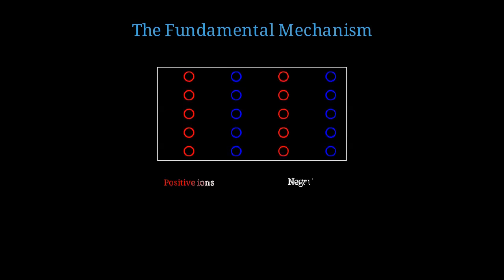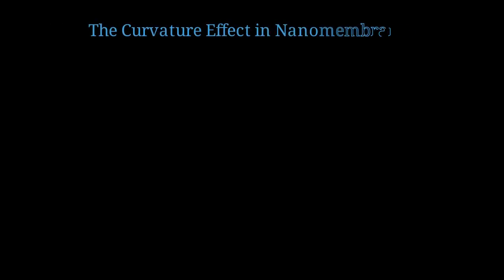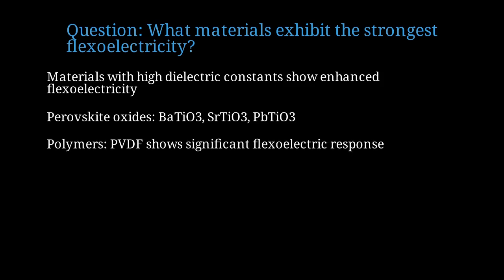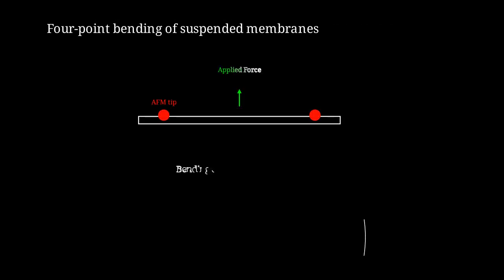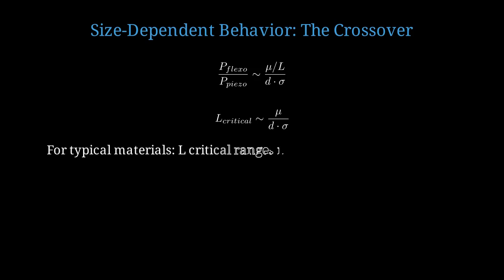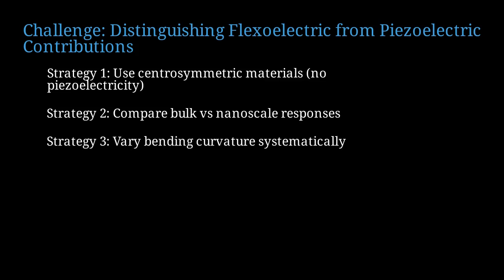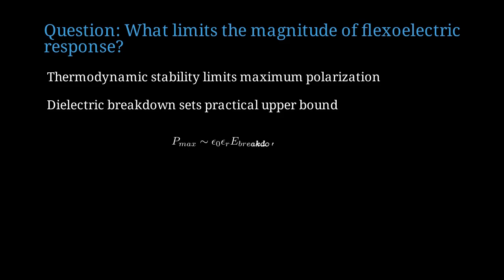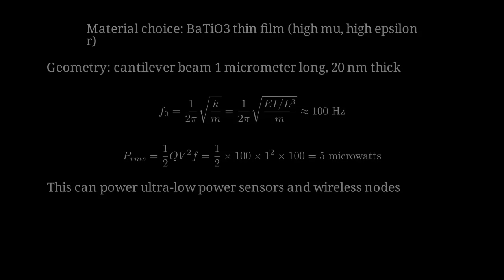Flexoelectricity: The Hidden Power of Bending at the Nanoscale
Explore flexoelectricity, the nanoscale phenomenon that couples strain gradients with electric polarization, generating enormous electromechanical effects in ultrathin materials. Learn how curvature, resonance, and high-dielectric materials enable nanogenerators, sensors, and actuators that transform mechanical motion into electricity. What if you could bend an ultrathin membrane and generate giant voltages—even in materials that are not piezoelectric? This video explains flexoelectricity: a universal electromechanical effect that becomes enormous at the nanoscale. By creating strain gradients (not just strain) in nanomembranes and ultrathin films, we can induce polarizations and electric fields comparable to, or even exceeding, classic ferroelectrics and piezoelectrics.

In this video you will learn:
What flexoelectricity is, and how it differs from piezoelectricity — instead of requiring non-centrosymmetric crystals, flexoelectricity appears in all dielectrics when you bend them and create a strain gradient
How bending a nanoscale membrane compresses one side and stretches the other, breaking local charge symmetry and inducing a net polarization that scales with the strain gradient
Why size is everything: as thickness shrinks from millimeters to tens of nanometers, strain gradients and flexoelectric responses can increase by orders of magnitude, leading to “giant” electromechanical effects
Which materials show strong flexoelectricity, including high-permittivity perovskites (BaTiO₃, SrTiO₃, PbTiO₃), polymers like PVDF, and 2D materials such as graphene and MoS₂
How, below ~100 nm thickness, flexoelectric effects can actually dominate over conventional piezoelectricity and reshape how we design nanoscale actuators and sensors
Key application ideas: nanogenerators harvesting tiny vibrations, ultrasensitive force sensors, voltage-controlled bending actuators, and nanoelectronic devices that exploit interface and domain-wall responses
How flexoelectricity is measured experimentally using bent-membrane setups, AFM tips, nanoindentation, and Piezoresponse Force Microscopy to extract effective flexoelectric coefficients
The theoretical framework: how elastic, electric, and flexoelectric terms enter the free energy, and why the effect scales with dielectric susceptibility
The concept of a critical length scale, where electromechanical behavior crosses over from piezoelectric-dominated to flexoelectric-dominated
How dynamic and resonant flexoelectricity can massively enhance signals near mechanical resonance, with output scaling with the quality factor of the nanostructure
How converse flexoelectricity allows electric fields to induce curvature and bending, paving the way for voltage-controlled soft robotics and reconfigurable nanoresonators
Recent breakthroughs reporting very large flexoelectric coefficients in hafnium oxide films and 2D materials, and why similar mechanisms may be relevant in biological membranes and neuronal systems
Practical design rules to maximize flexoelectric performance: make structures thinner, increase curvature, choose high-κ materials, and operate near resonance
A worked example of a flexoelectric nanogenerator based on a thin BaTiO₃ cantilever that can power small sensors or implants
How multiscale modeling—from DFT at the atomic scale to finite-element simulations—helps us predict and optimize flexoelectric devices for future technologies

Timestamps:
00:00 — What is flexoelectricity and why it is universal
00:33 — Mechanism: strain gradients and induced polarization
01:37 — Why nanoscale thickness boosts strain gradients
02:39 — Bending, curvature, and large electric fields
03:36 — High-permittivity and nanoscale flexoelectric materials
04:41 — Flexoelectricity vs. piezoelectricity at small dimensions
05:41 — Applications: nanogenerators, sensors, actuators, nanoelectronics
07:11 — How flexoelectricity is measured in experiments
08:16 — Free-energy framework and scaling with susceptibility
09:11 — Critical length scale for flexoelectric dominance
09:56 — Dynamic and resonant flexoelectric enhancement
11:01 — Strategies to isolate flexoelectric contributions
12:01 — Converse flexoelectricity and voltage-induced bending
12:51 — Giant effects in thin films and possible biological roles
14:21 — Design principles for maximizing response
15:41 — Example nanogenerator based on a flexoelectric cantilever
16:31 — Modeling, multiscale design, and future outlook